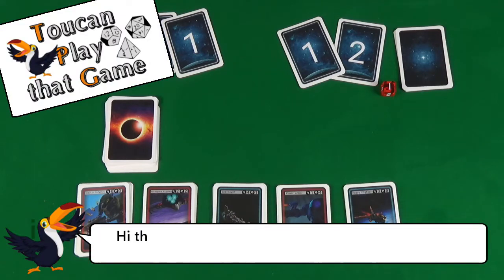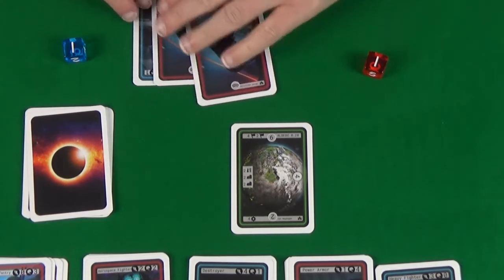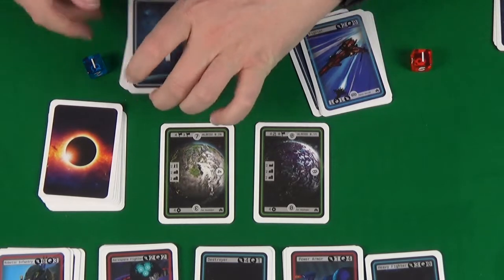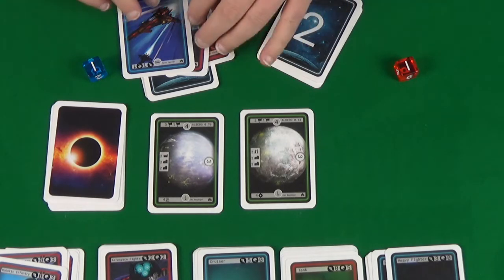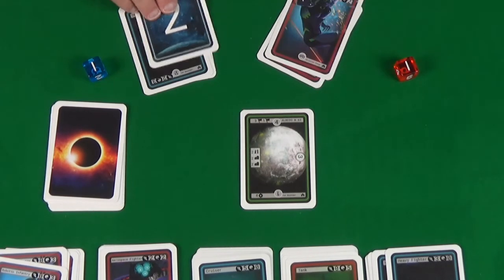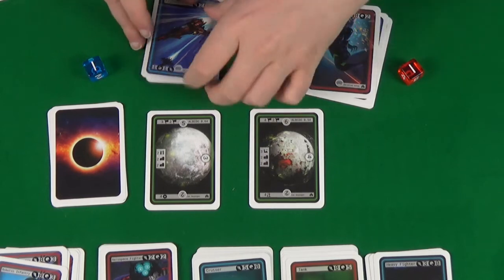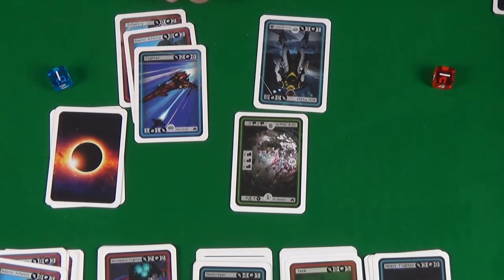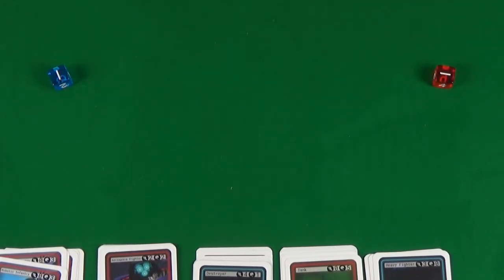Albedo Play through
In this video you can see an example of how Albedo by Herbertz Entertainment plays from turn to turn.